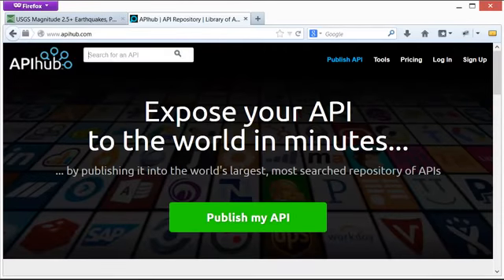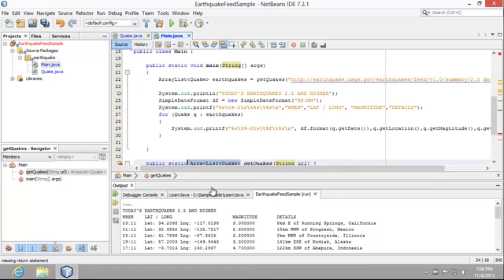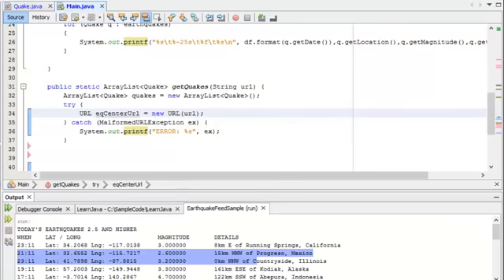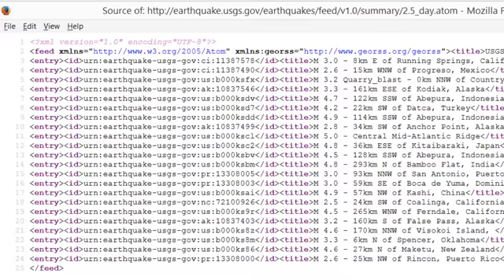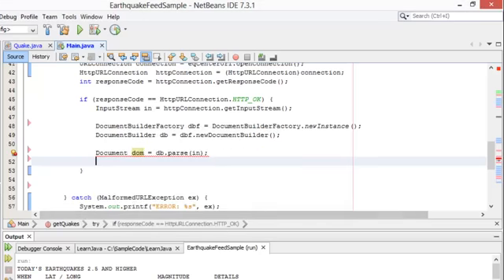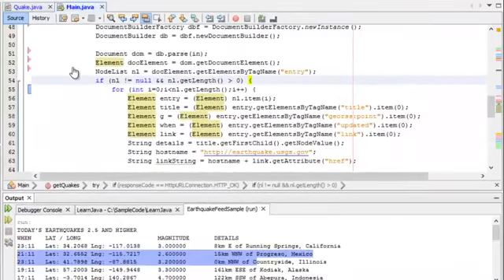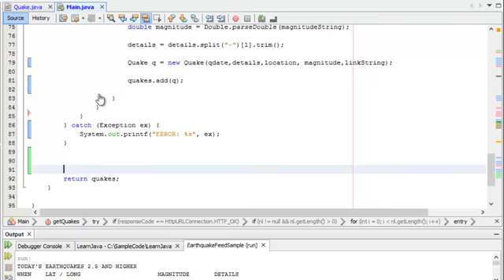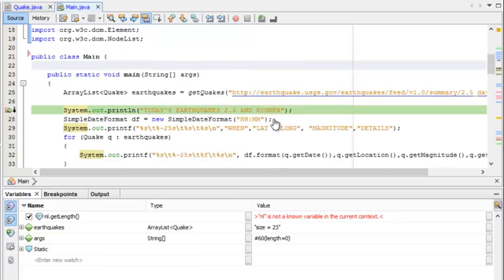Learn Programming in Java Lesson 20 Web Services